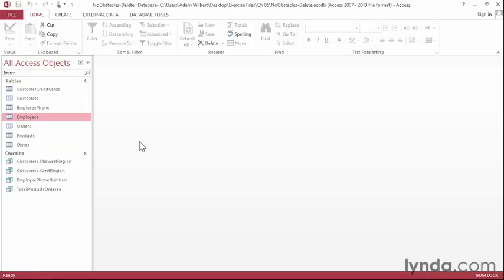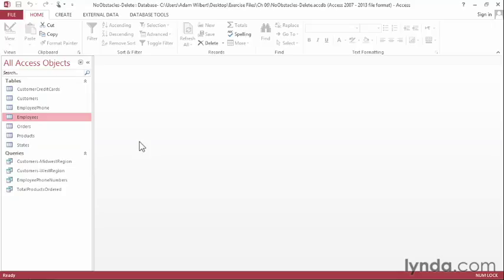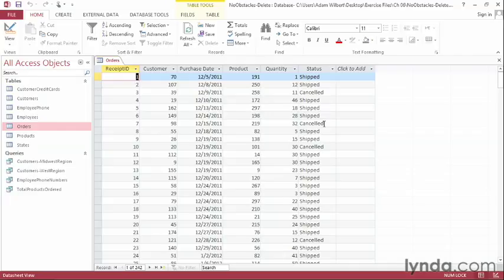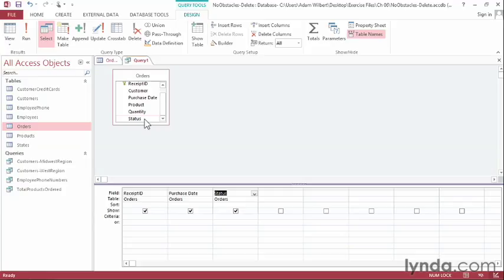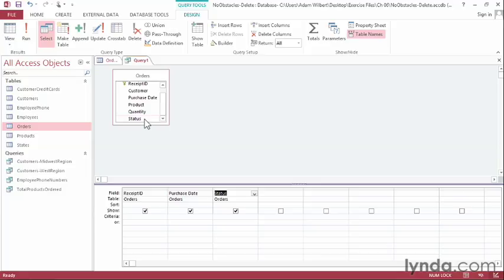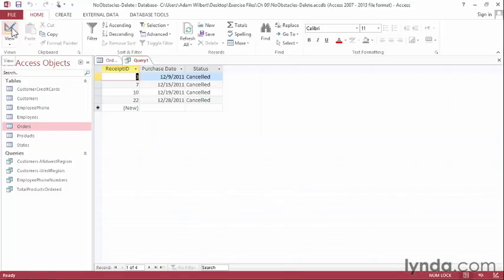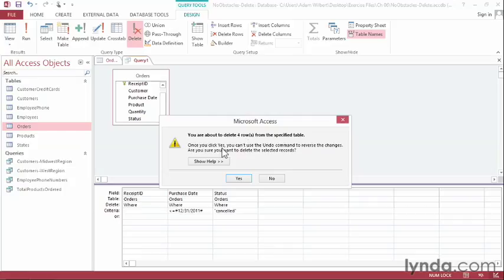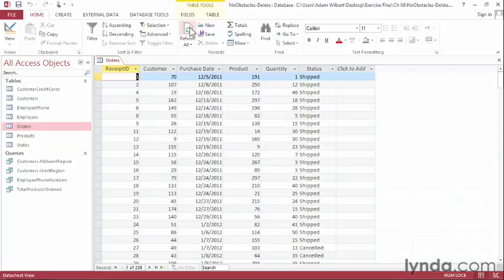06 03 Delete